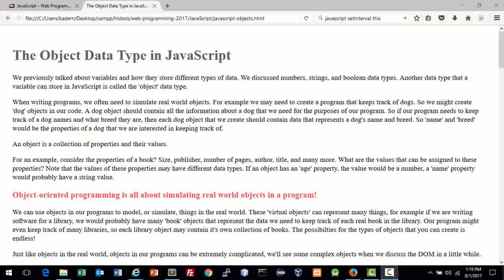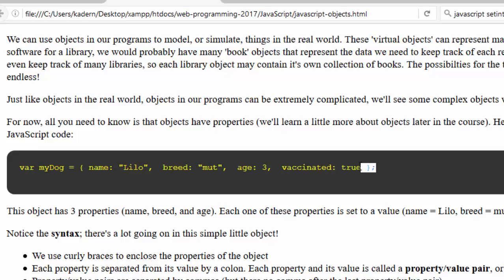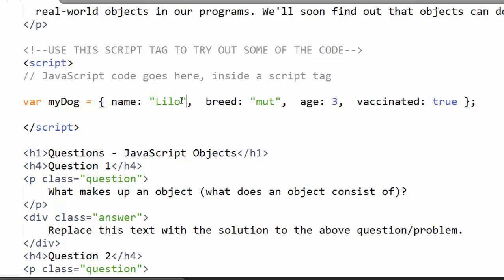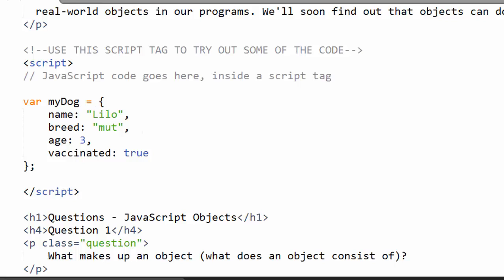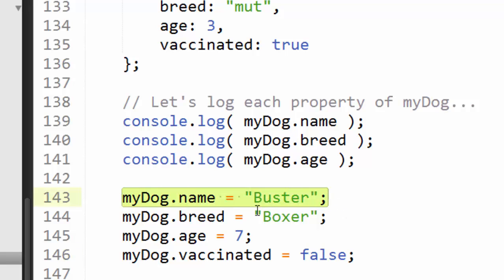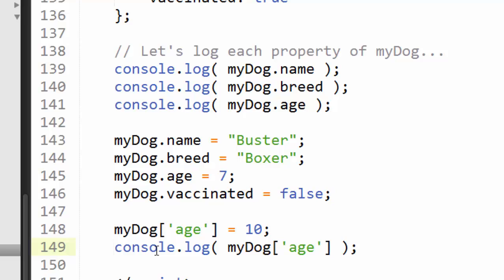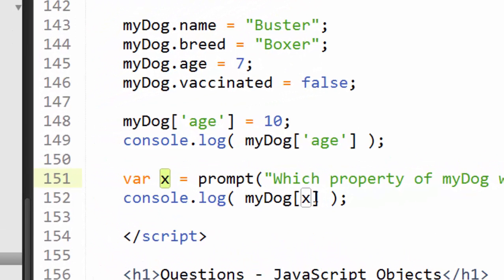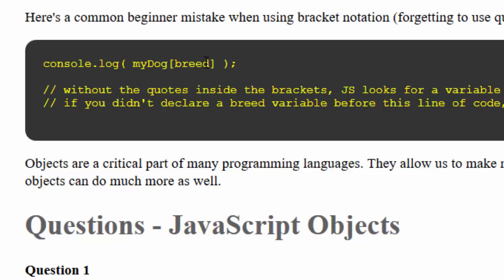JavaScript Objects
Description